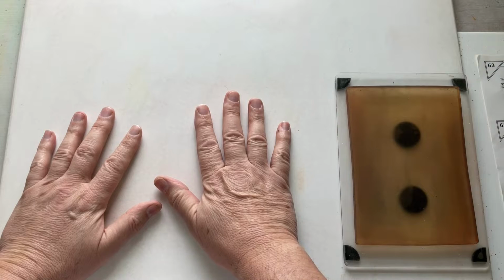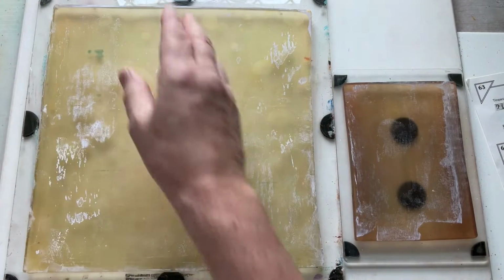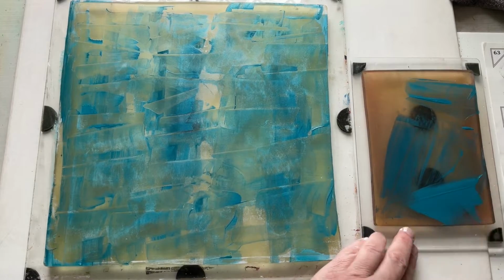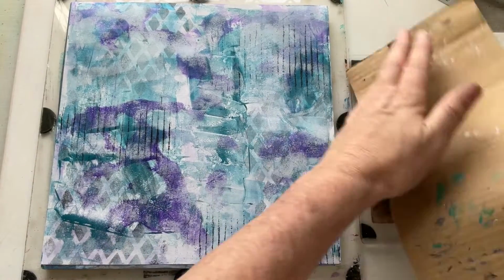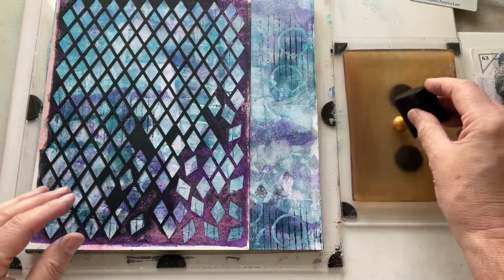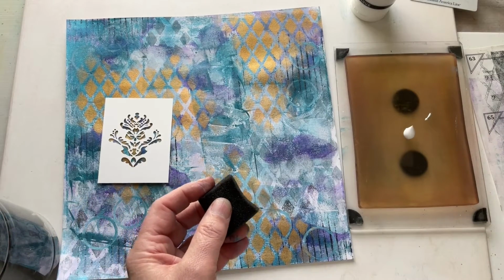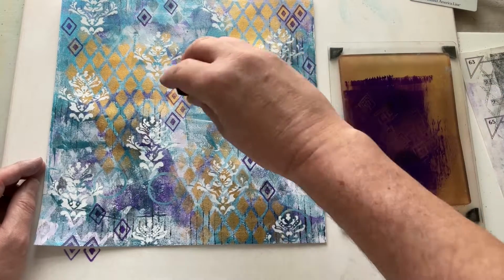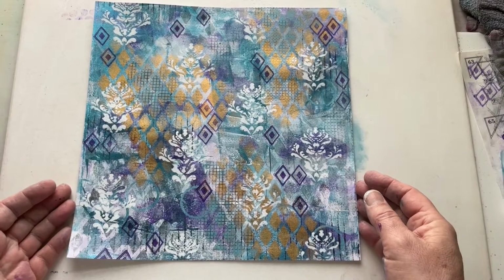Deep Purple and Teal Colour Combo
In this exciting November episode, I'm thrilled to reveal the stunning "Deep Purple and Teal Colour Combo." This vibrant duo is perfect for adding a touch of elegance and intrigue to your creative projects.

In this video, I explore how these rich hues can transform your artwork and crafts. l dive into various techniques, all designed to ignite your imagination and inspire your next creation.

Join me in the wonderful world of art and let's create something beautiful together.